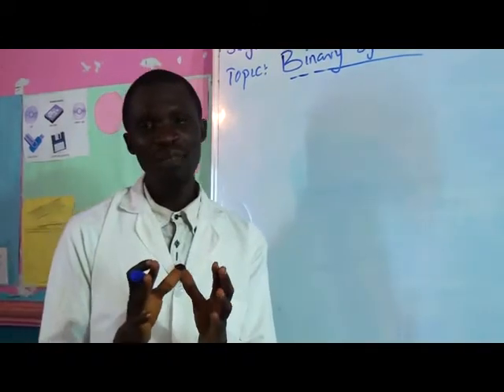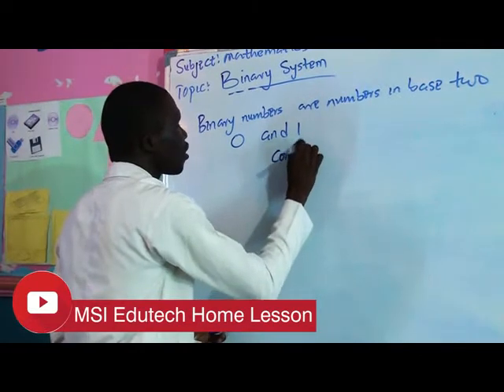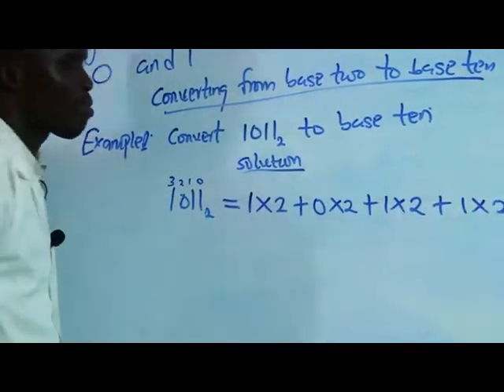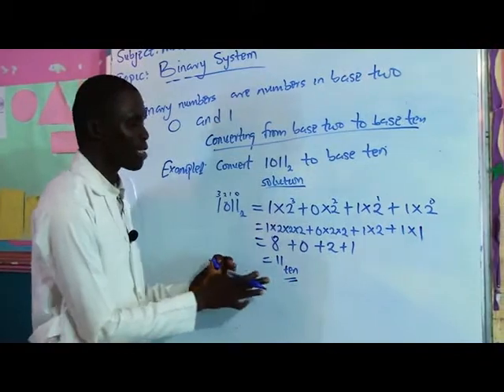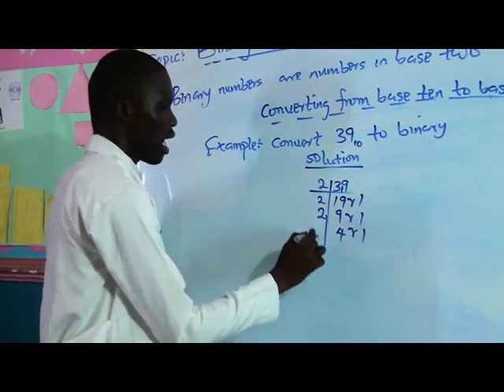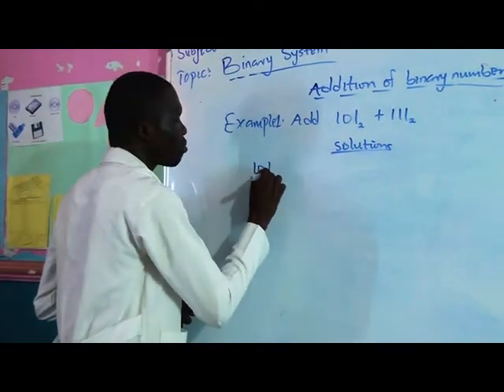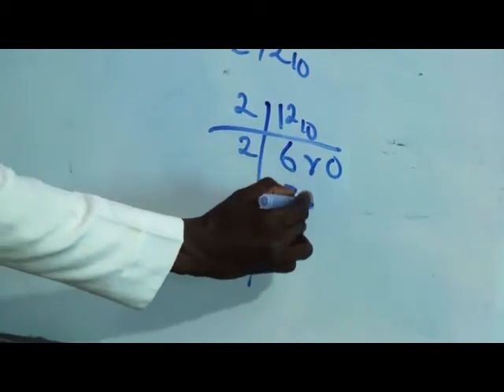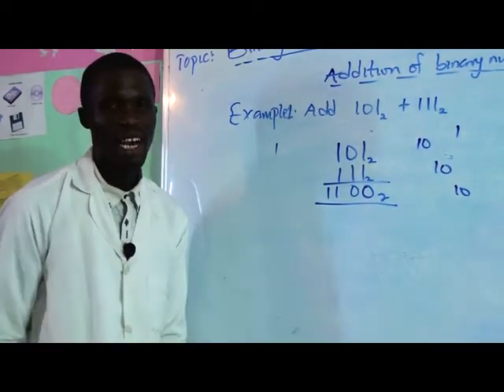Binary System in Mathematics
Last topic in module 1